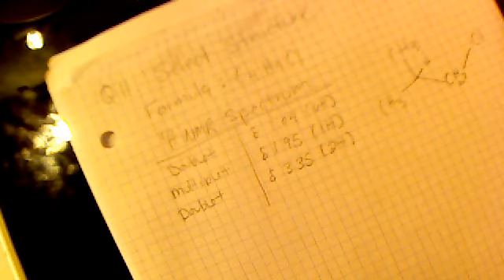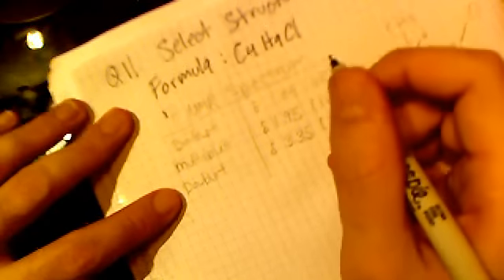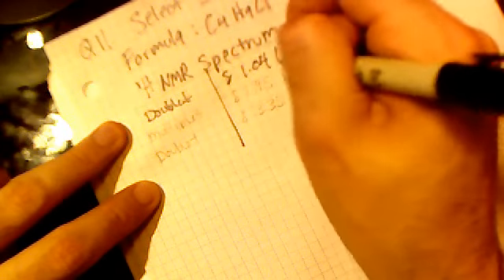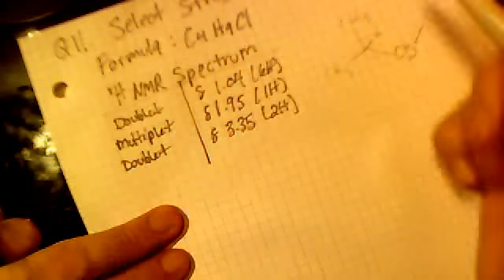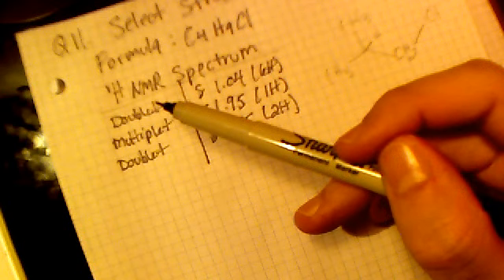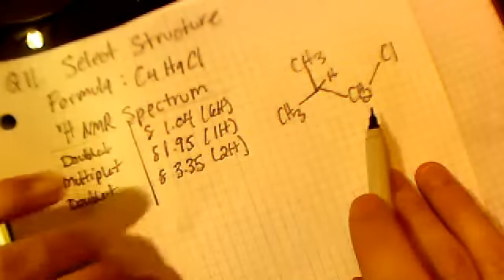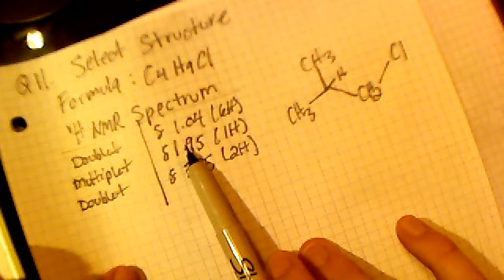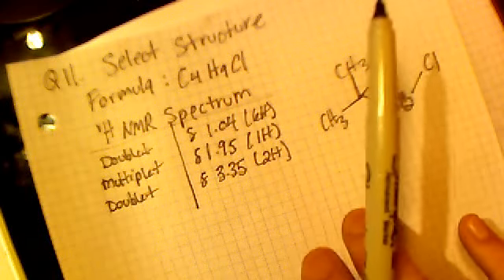Wiley Homework # 9, Q 11